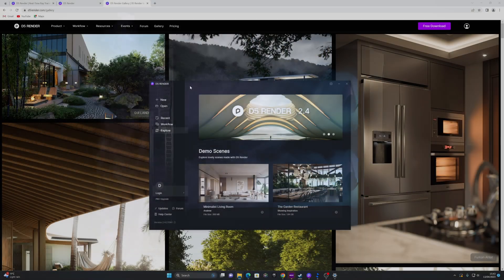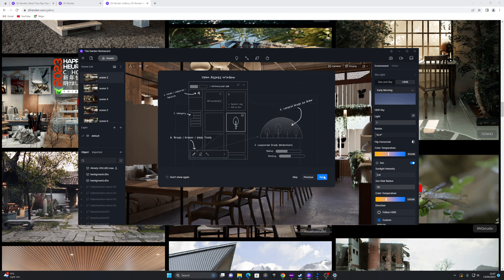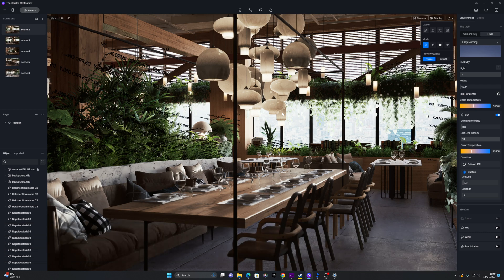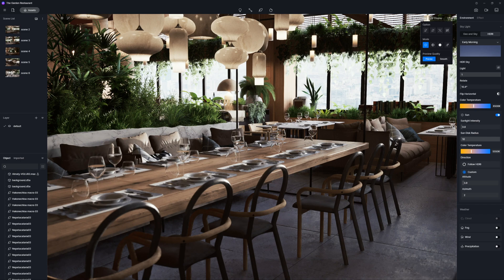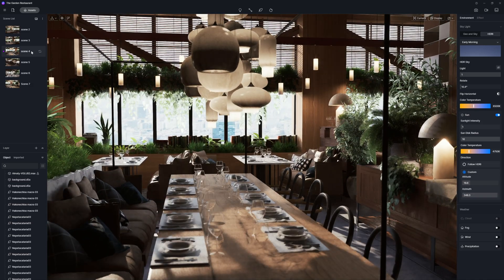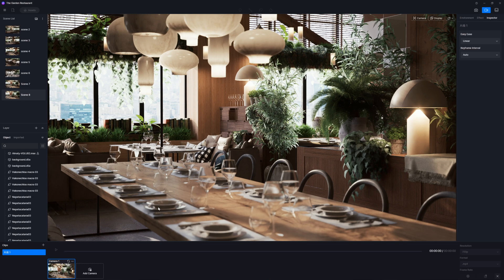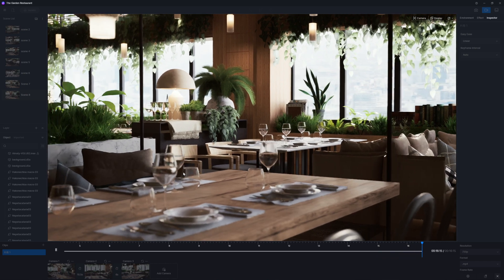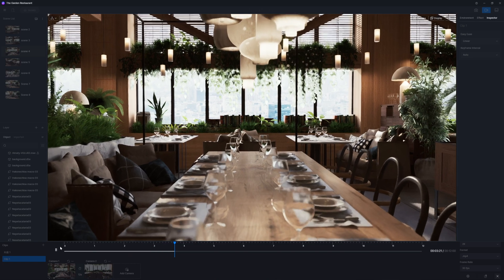D5 Render: Vibrant Videos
I learn how to create Vibrant Videos using D5 Render for the Second Time ever with Valiant results using my brand new MESH Computer nicknamed "The BIG Beast" with Ryzen 9 7600X and a 12 Core 12GBRTX 4070TI!

TIMESTAMPS
0:00 - Introduction to D5 RENDER by Jonathan Reeves
0:44 - MESH PC "The BIG Beast" with Ryzen 9 7600X and a 12 Core 12GBRTX 4070TI!
1:22 - The Garden Restaurant
3:00 - Navigating & smooth & precise render modes
5:54 - Creating images
6:54 - Creating videos
13:08 - Adjusting video rendering settings
15:30 - Add to render queue
16:40 - Conclusions & D5 Render videos outputs review

"The BIG Beast"
Fractal Design Focus 2 ATX Mid-Tower case, Mesh front, 2 x 140mm fans, 2 x USB 3.0
GameMax 1050W Modular RGB Gold 80 Plus 14cm RGB Fan
ASUS ROG STRIX B650E-F GAMING WIFI DDR5 PCIe 5.0 ATX Motherboard
AMD RyzenTM 9 7900X, AM5, Zen 4, 12 Core, 24 Thread, 4.7GHz, 5.6GHz Turbo, 64MB Cache,
Corsair iCUE H100i RGB ELITE AIO Cooler, 240mm, 2x 120mm AF ELITE Fans, Intel/AMD 32GB 4800MHz DDR5 (2x 16GB) - Major Brand
12GB GeForce® RTX 4070Ti Graphics Card
1TB M.2 PCIe 4.0 (x4) NVMe SSD
2TB SATA III 6GB/s 7200rpm 64MB Cache 8ms 1 Realtek 7.1 Surround Sound High Definition Audio 1 Realtek 2.5Gb LAN Port (Wi-Fi Not Included)
Microsoft Windows 11 Professional 64 Bit